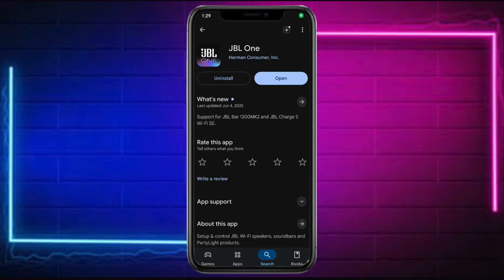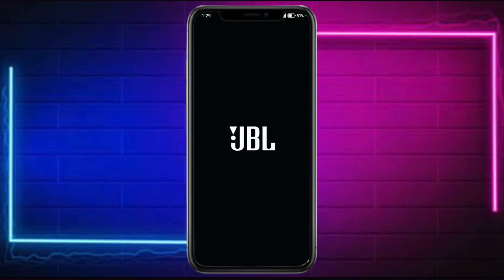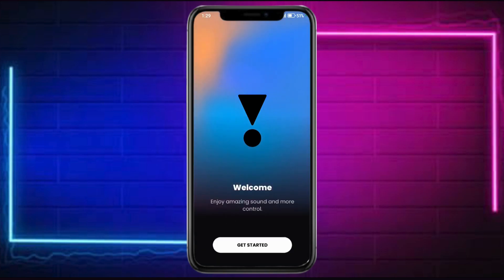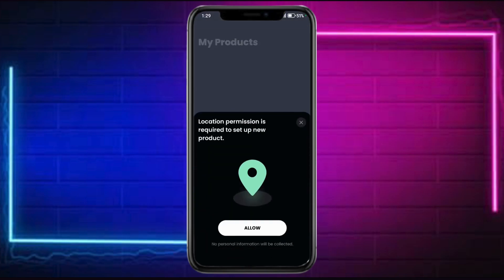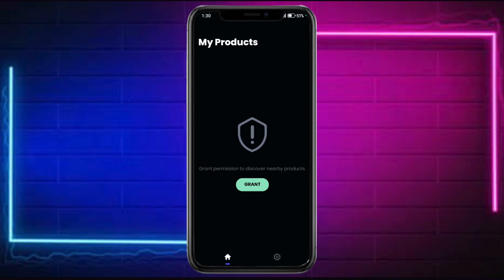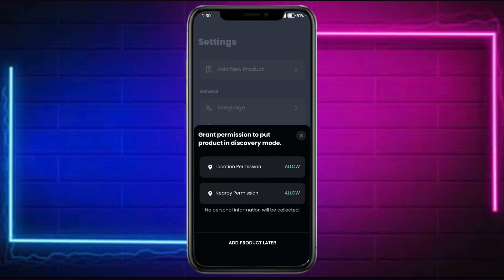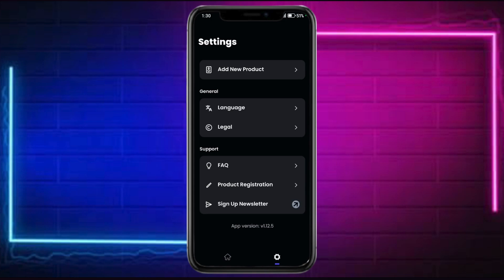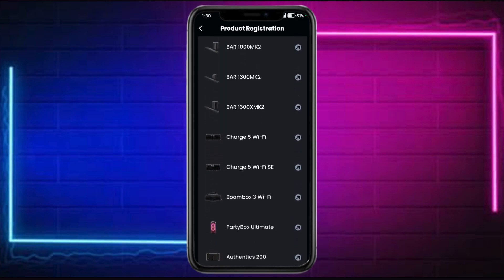🔊 How to Use JBL One App – Easy Guide (Step by Step 2025)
📌 In this video, I'll show you how to use the JBL One App in just a few simple steps. This method is quick, easy, and clearly explained so you can follow along without issues.